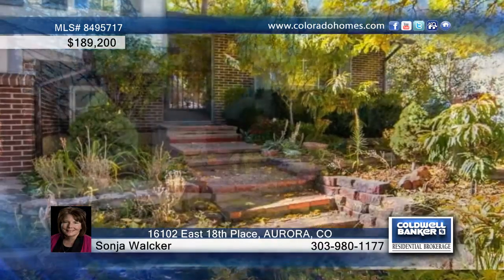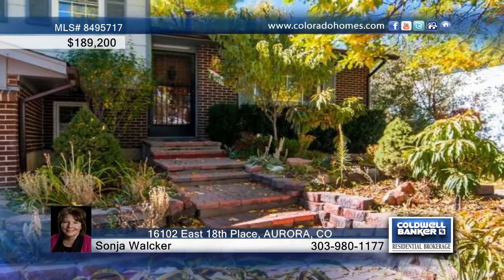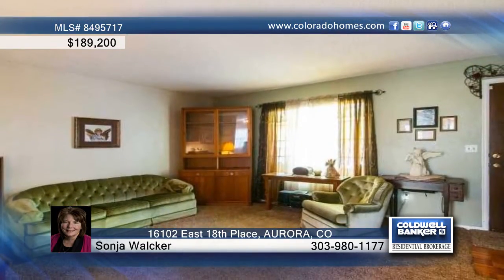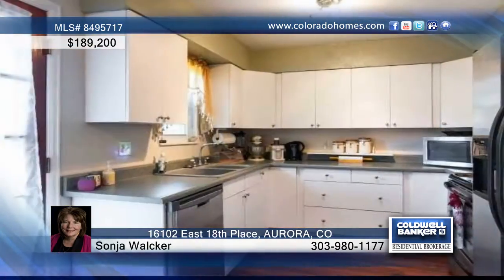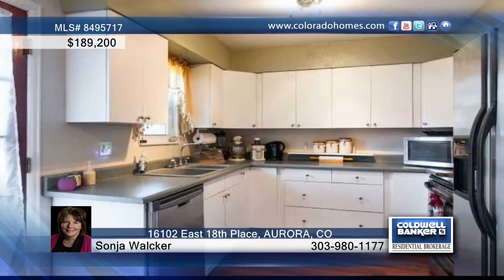16102 East 18th Place AURORA, CO Homes for Sale | coloradohomes.com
16102 East 18th Place, AURORA, CO

Low maintenance front yard. Great backyard with garden area fruit and herbs. Gate to Greenbelt with walking and biking path. New kitchen flooring, sewer line and updated bathrooms. Sewing craft room with built-in cabinets and shelving.